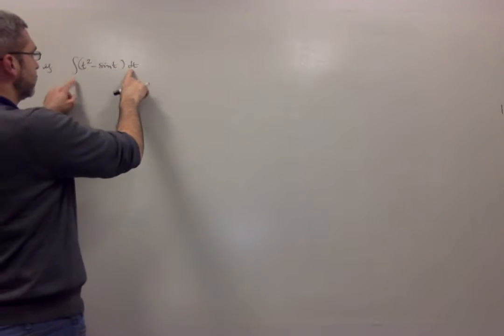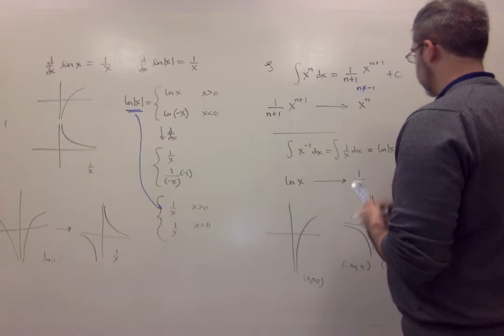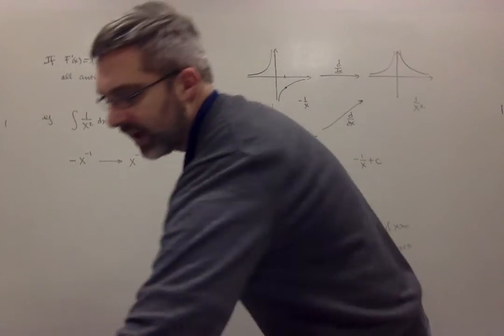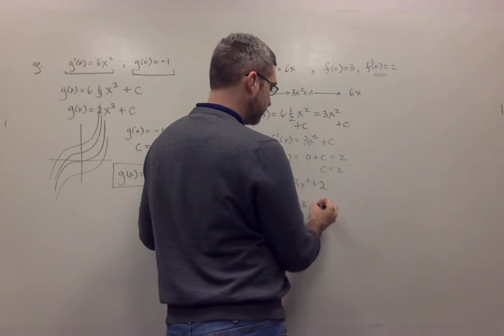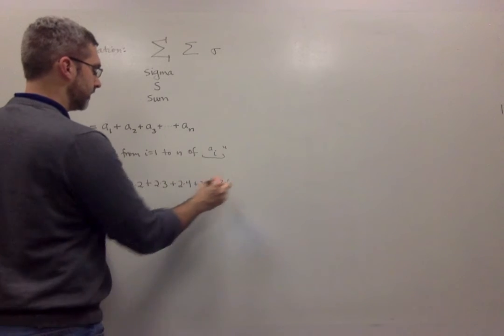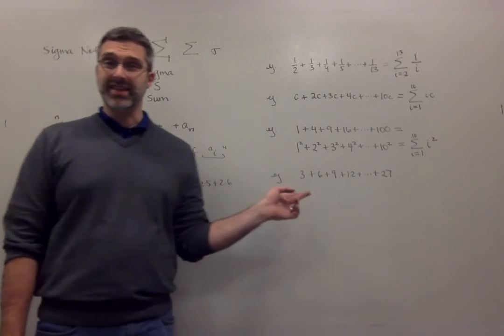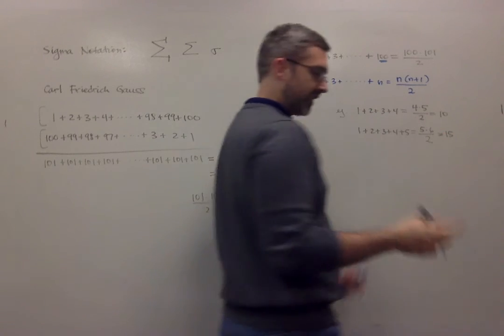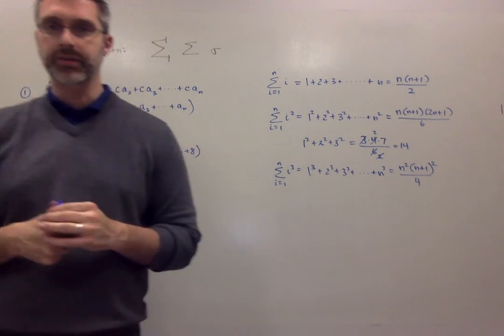Lecture for Wednesday, February 7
Lecture on Antiderivatives (Part 2) and Summation Notation